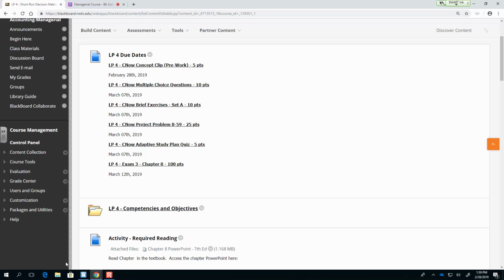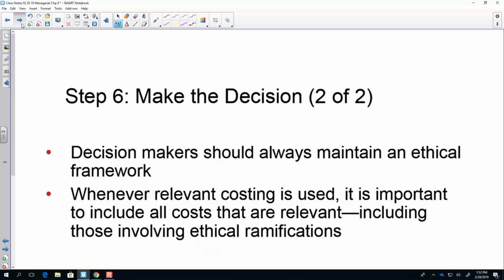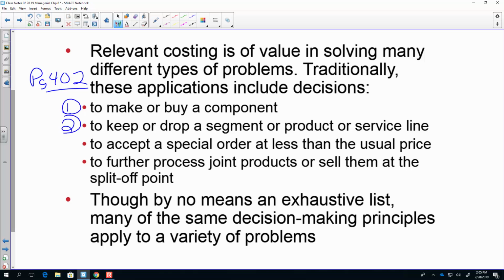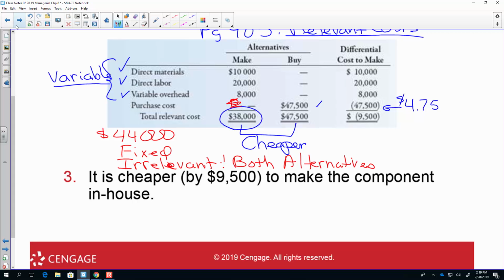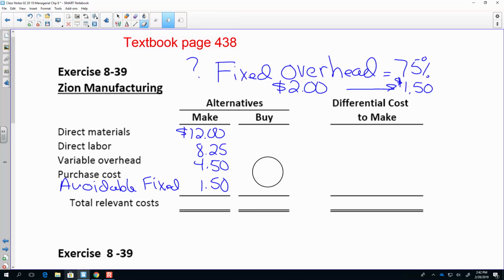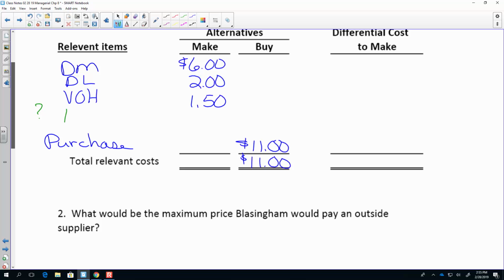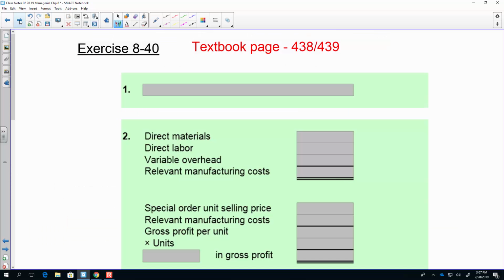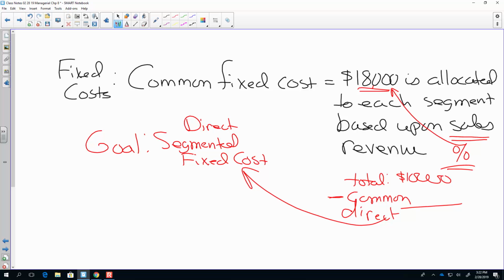Class Notes 02 28 19 Managerial Chp 8